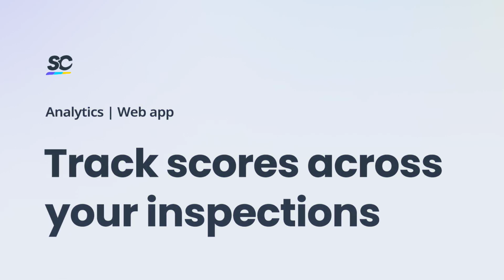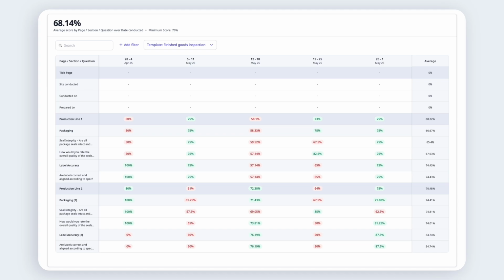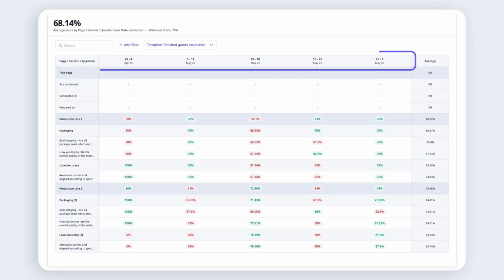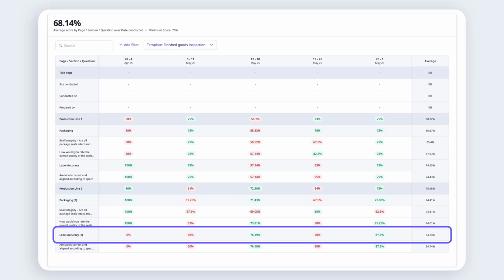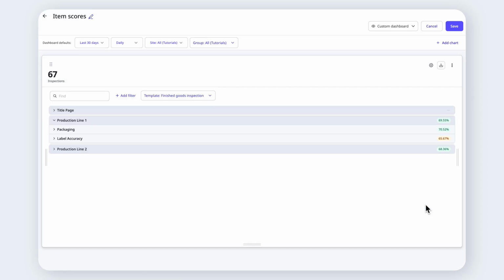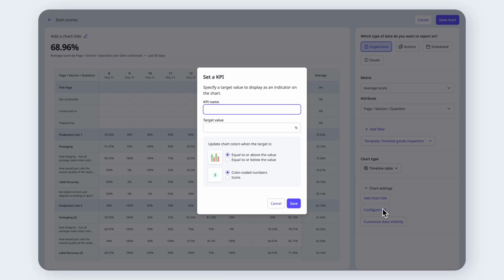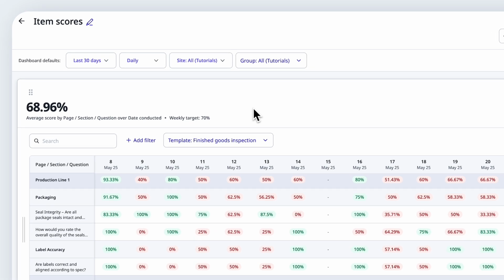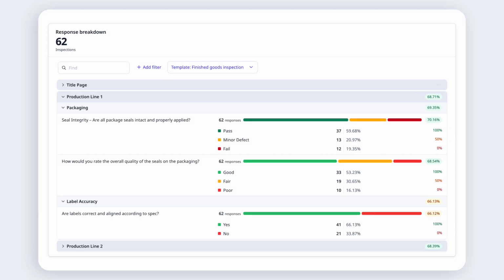Track scores across your inspections with Analytics | Tutorial | Web app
Learn how to track scores across inspections in Analytics via the web app.

0:00 Intro
0:54 How to review a timeline chart with scores
1:54 Using search filters
2:10 Building a chart from the ground up
3:50 Using response breakdowns